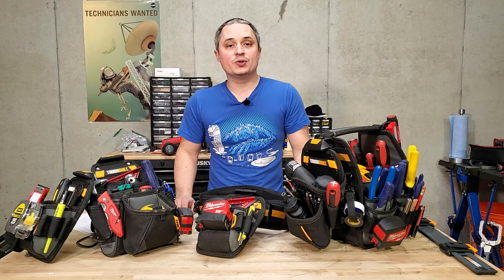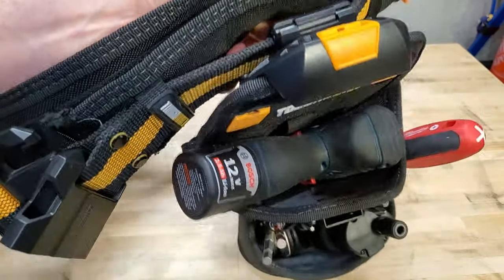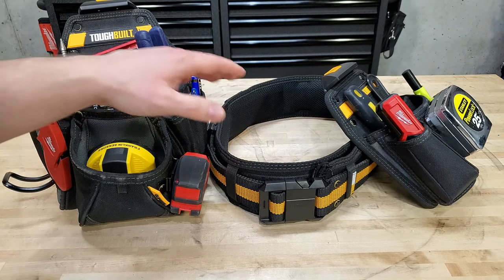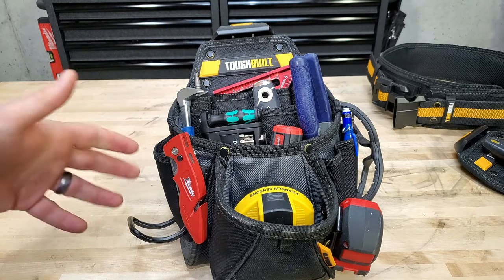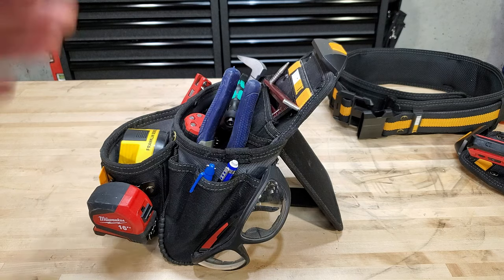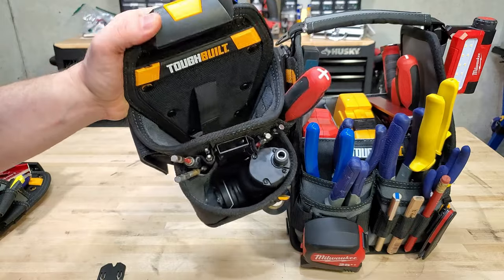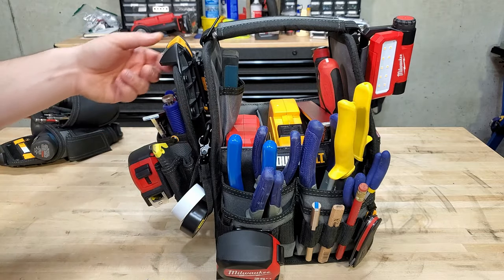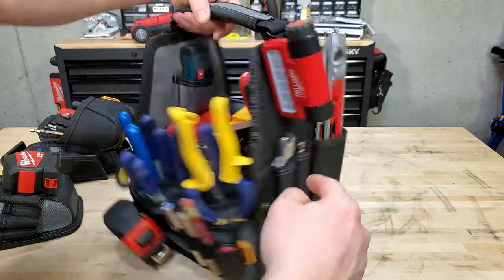ToughBuilt ClipTech Tool Belt System Review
Clip Tech System at Amazon
Handyman Tool Belt Set
Drill Holster Specialist
8" Tool Tote